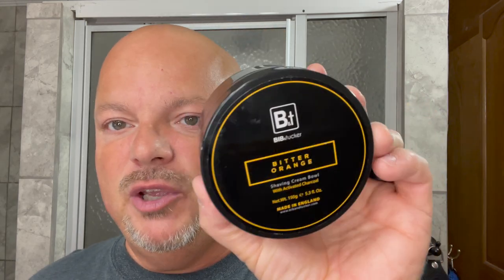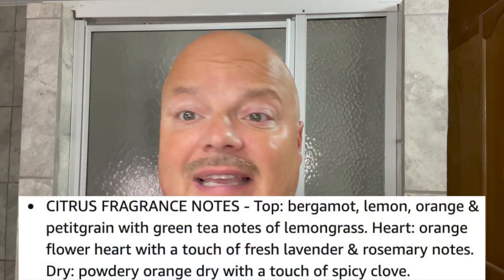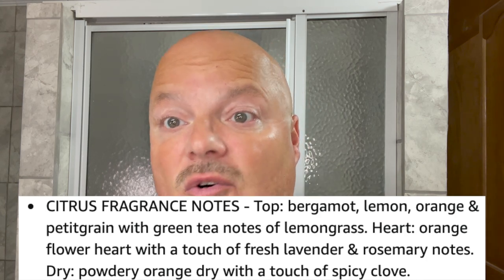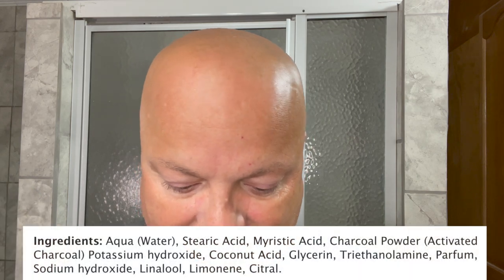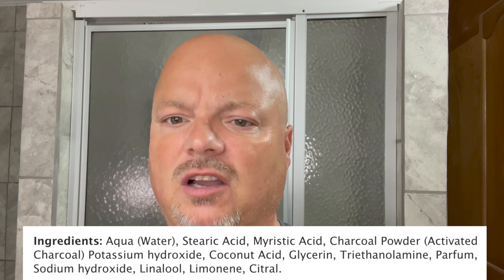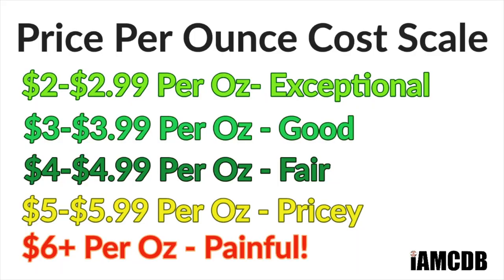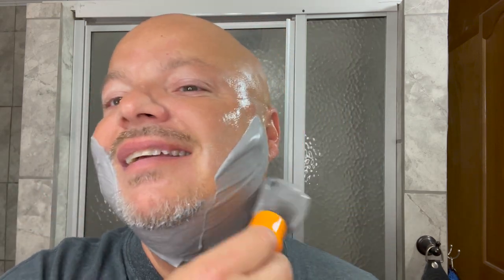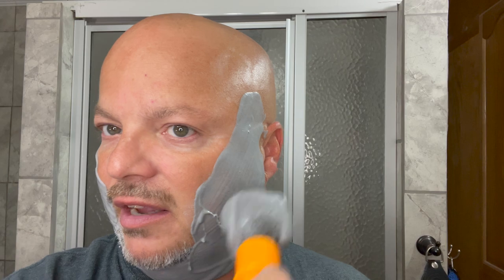Supple SE 2.0 | Bib & Tucker Bitter Orange | RazoRock 400 | Stirling Orange Chill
RazoRock 400
Bib & Tucker Bitter Orange